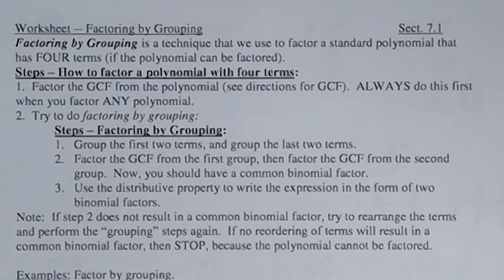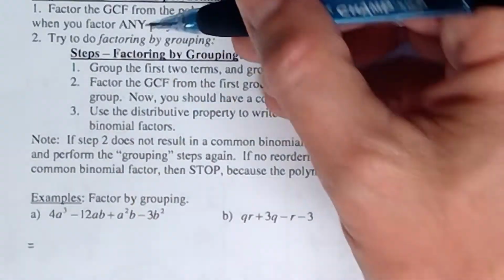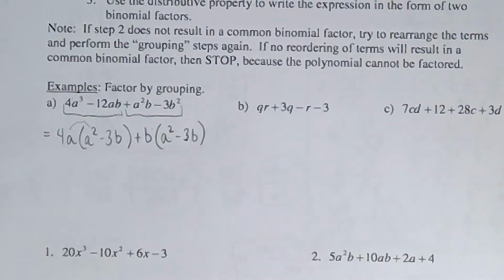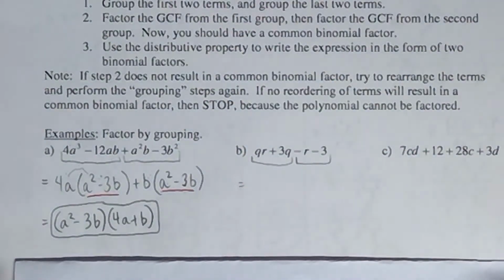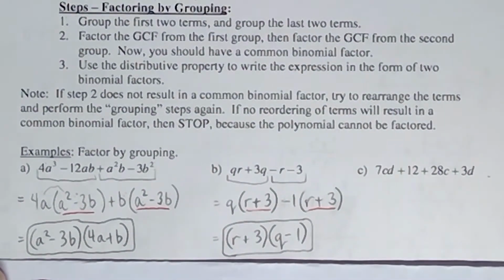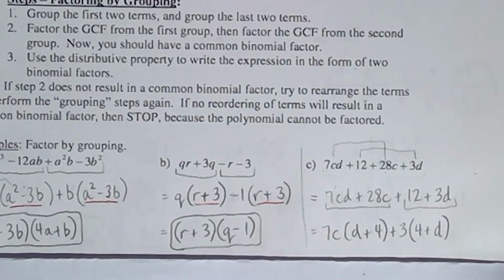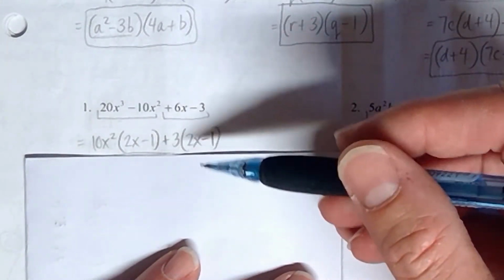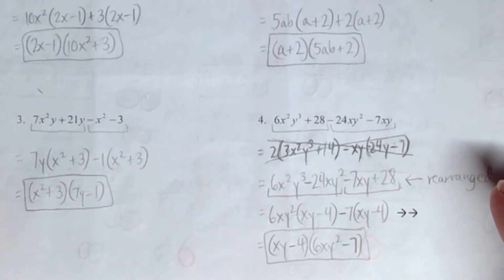Math 51 Section 7.1 Part II